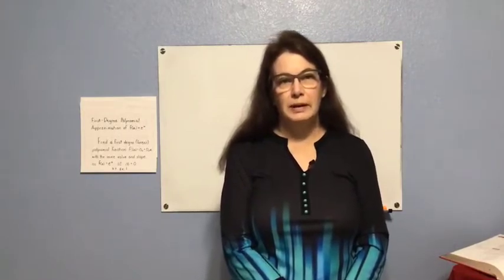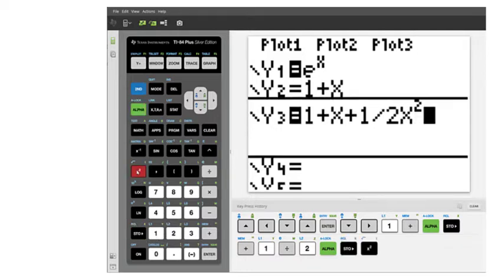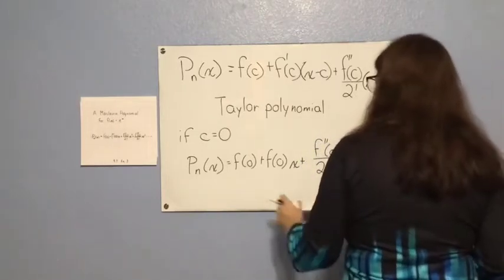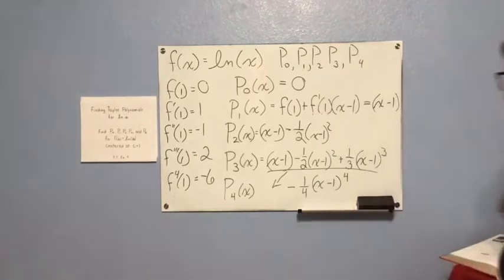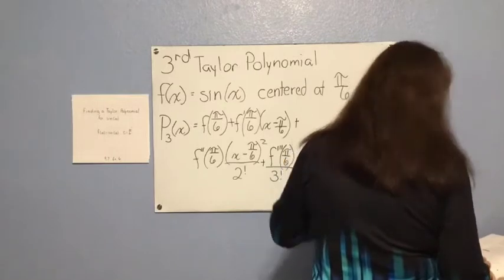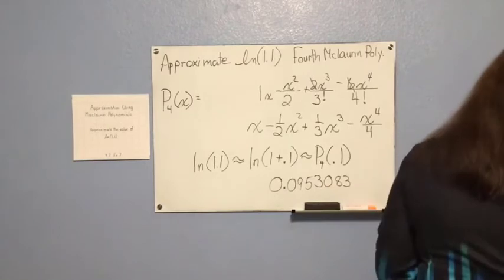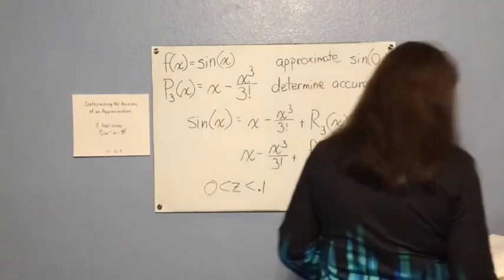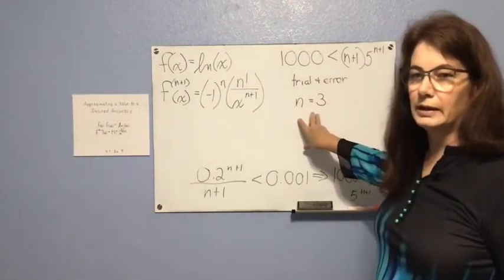Section 9.7 Examples